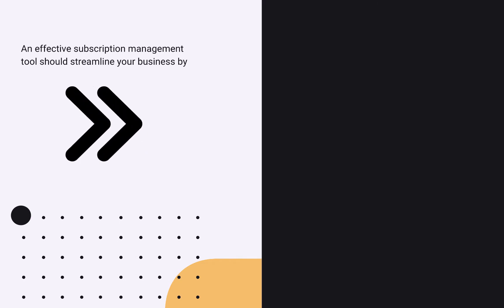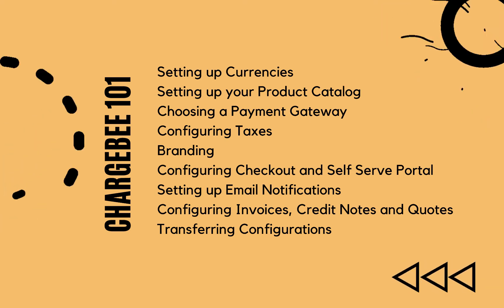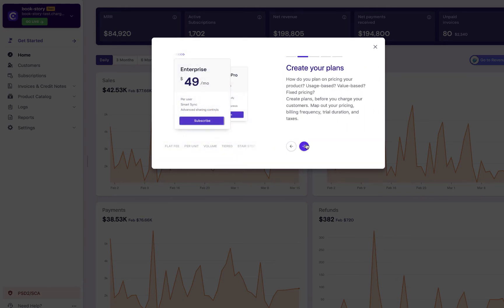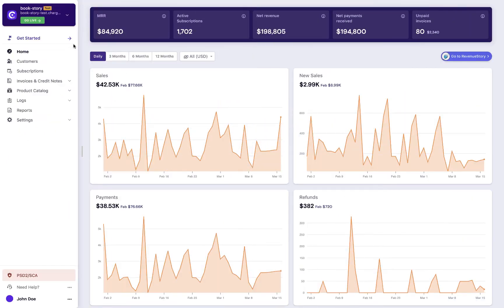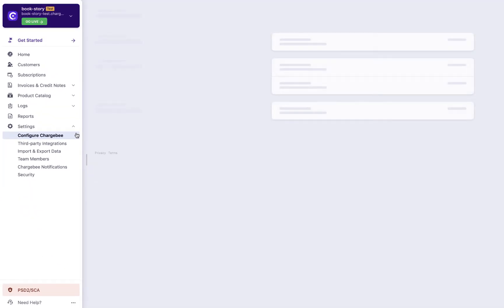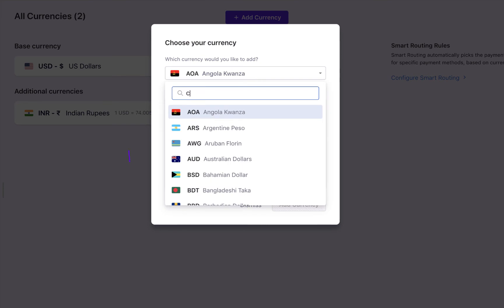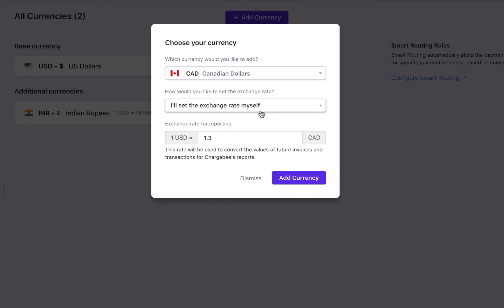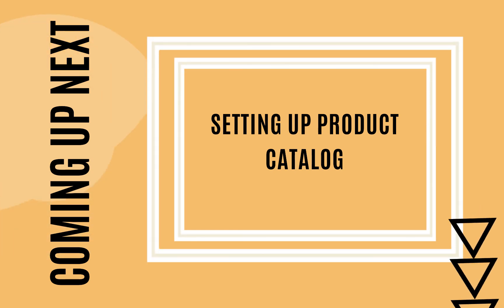Setting up Currencies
Chargebee supports 100+ currencies that allows you to accept payments from your customers in their preferred currency. With exchange rates fluctuating every day, you can either choose to update them manually or fetch real-time rates automatically.